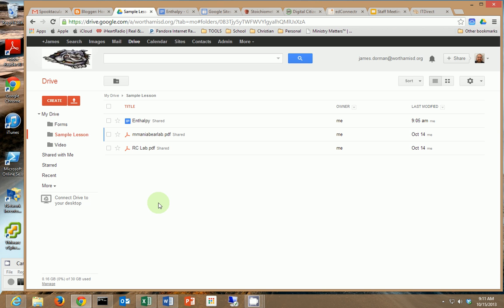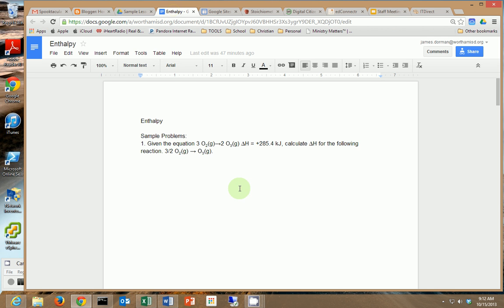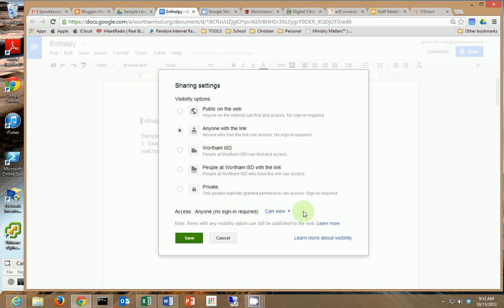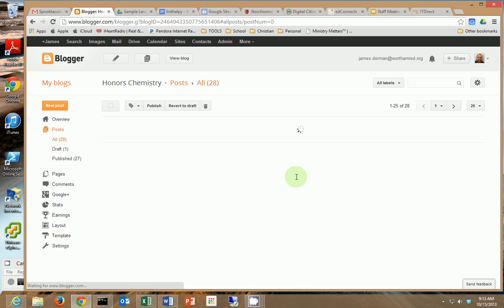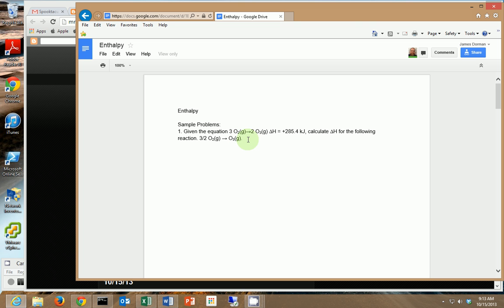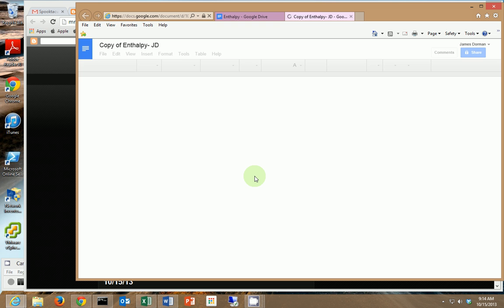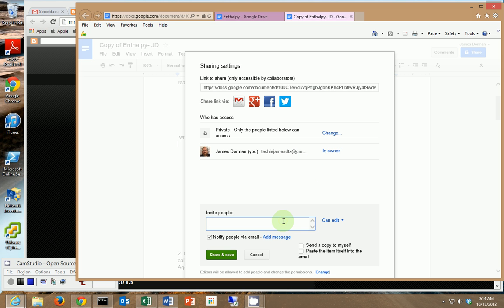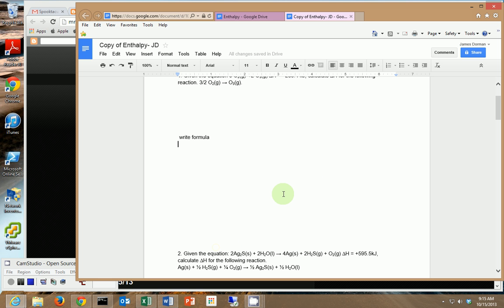Using Google Drive to make a worksheet interactive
In this video, I go over how to take a Google drive document/presentation/spreadsheet and share them with your students on a blog/site.